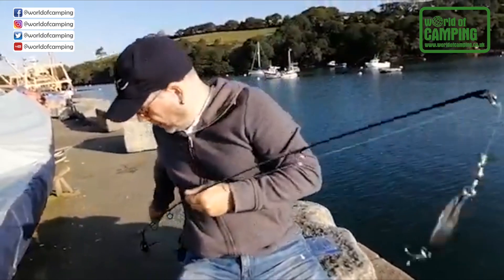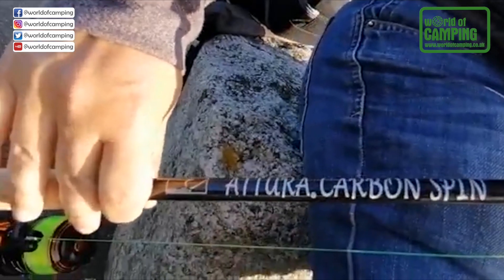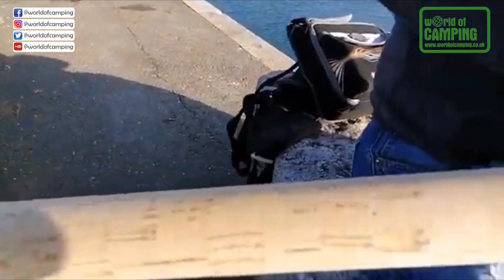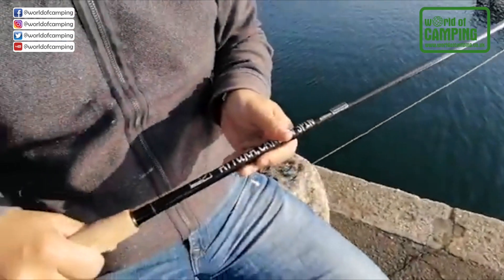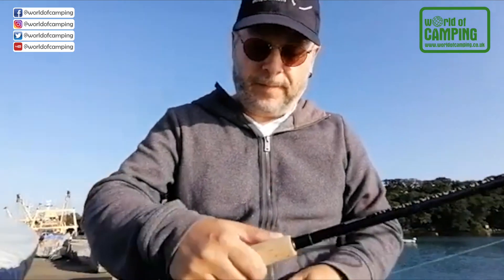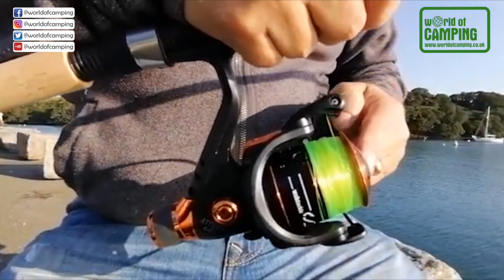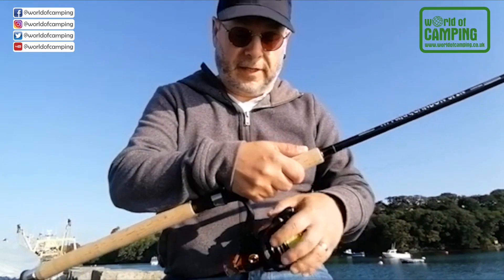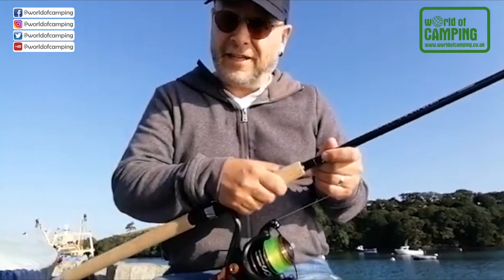WSB Attura Carbon Spin 8' Rod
The Attura 8ft carbon spinning rod from WSB Tackle is of the highest quality.
These rods will impress with their crisp action, slim profile and full cork handles.
Features:
3/8-2oz/10-56
2 Piece
8ft/2.40
Carbon